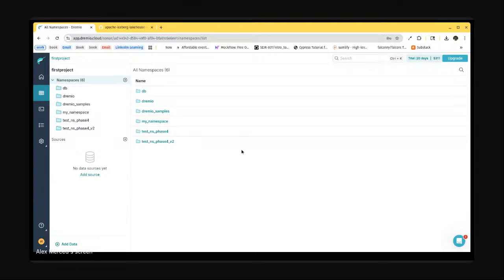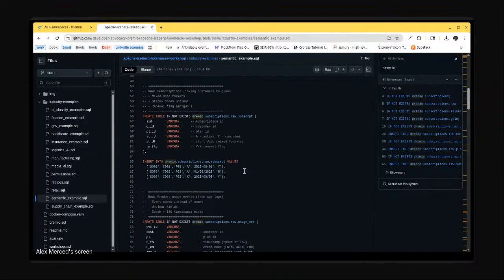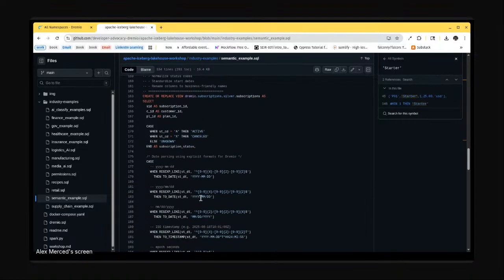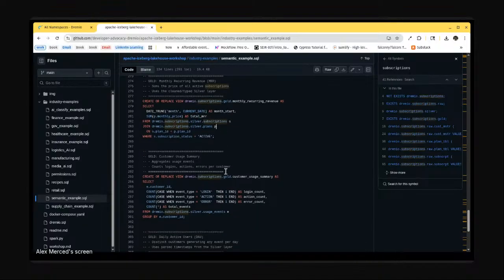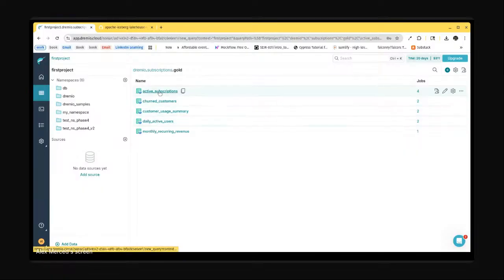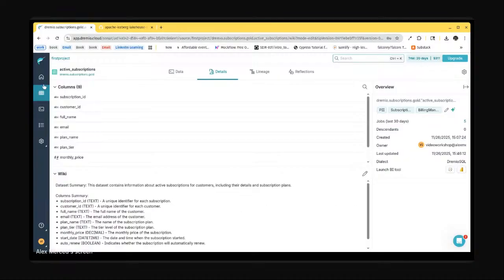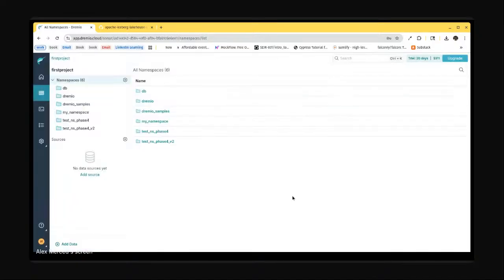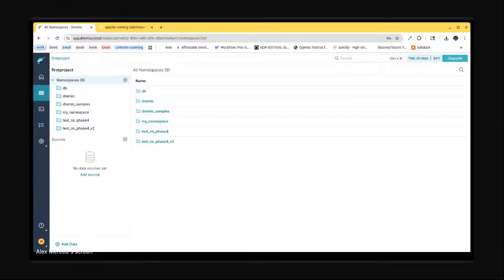Hands-on with Transformations and the Semantic Layer in Dremio